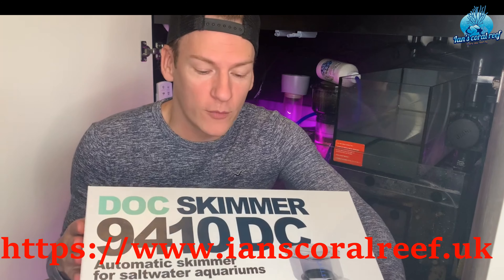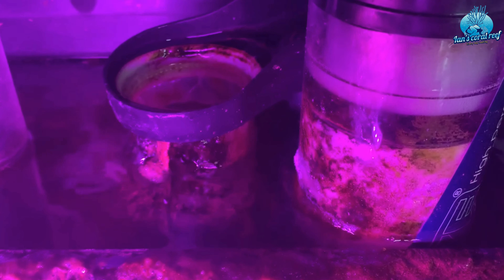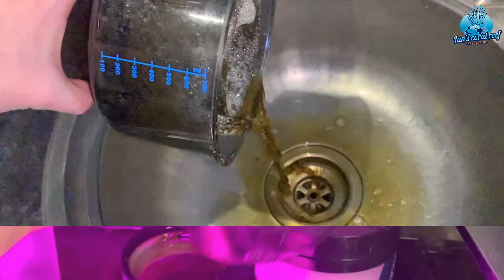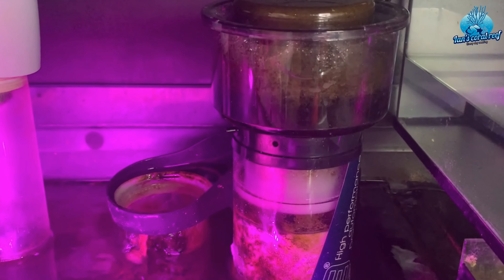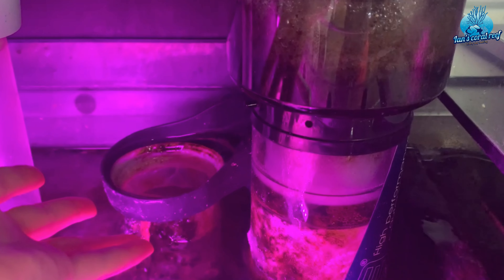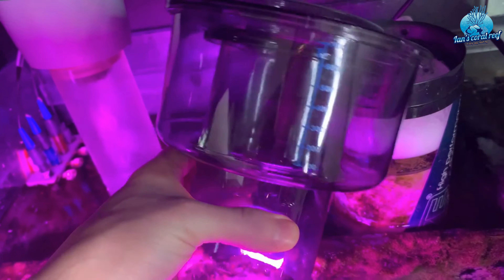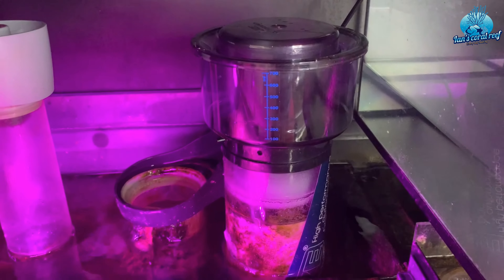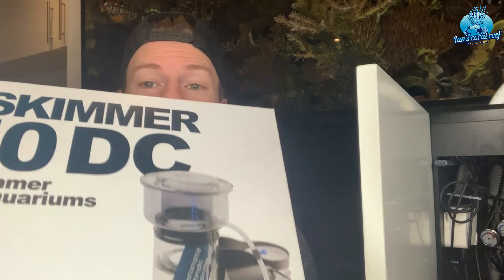A Look at the Tunze DOC 9410 DC Skimmer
The best protein skimmer i have used !!